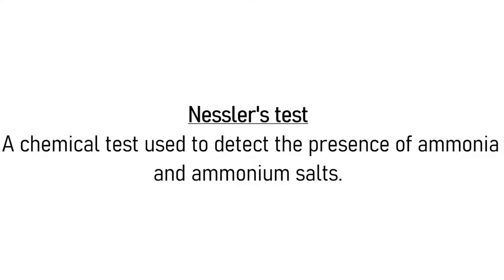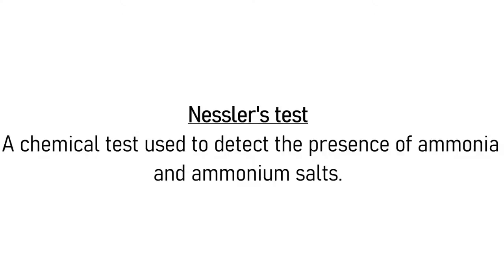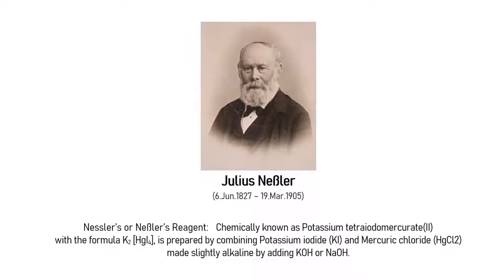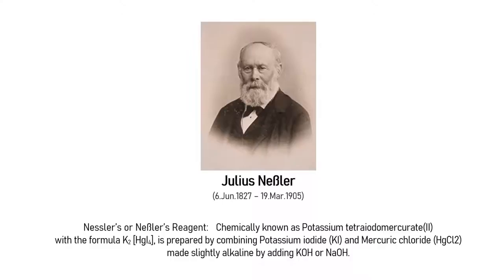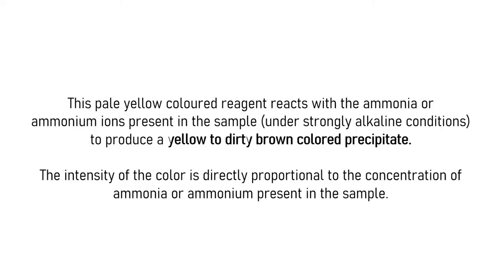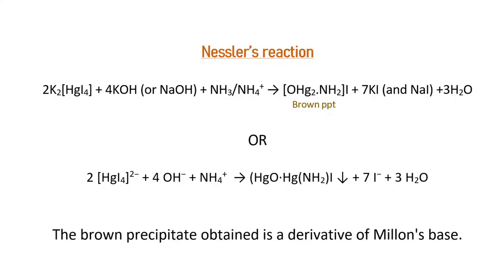Nessler's Test Practical Experiment